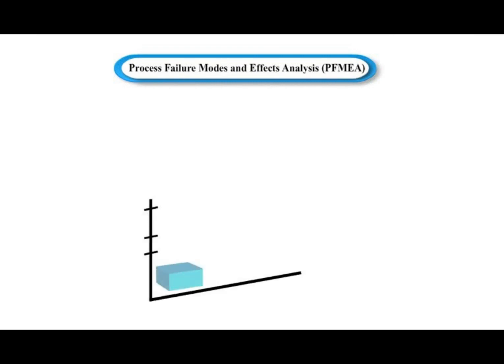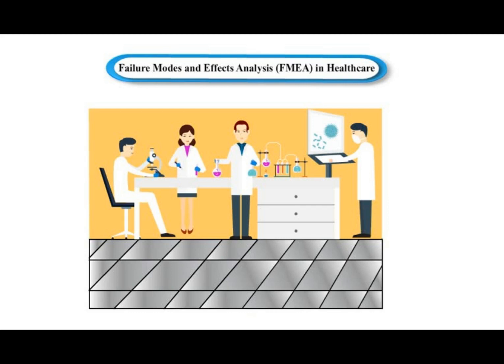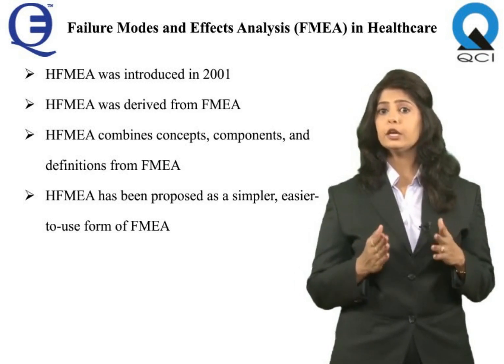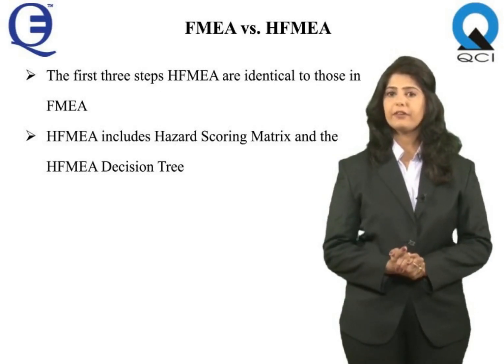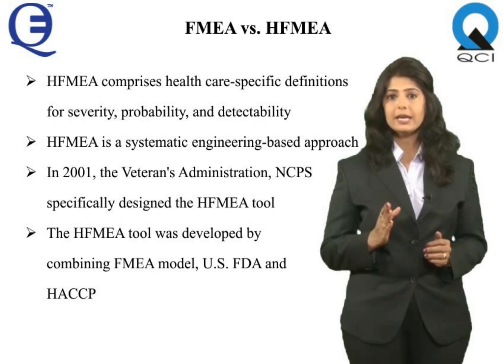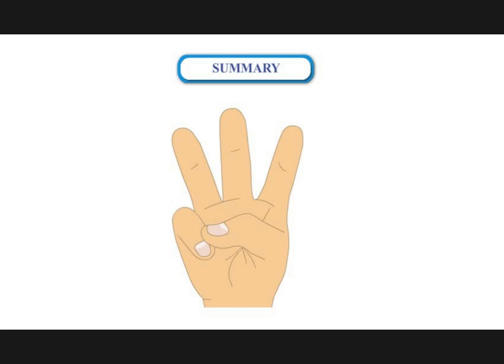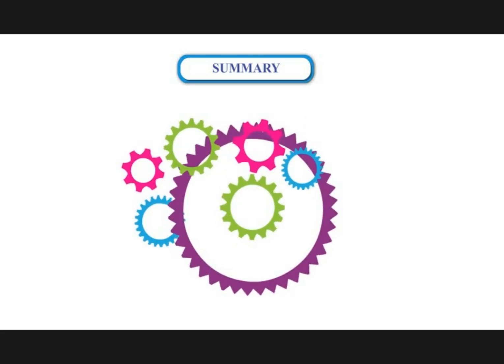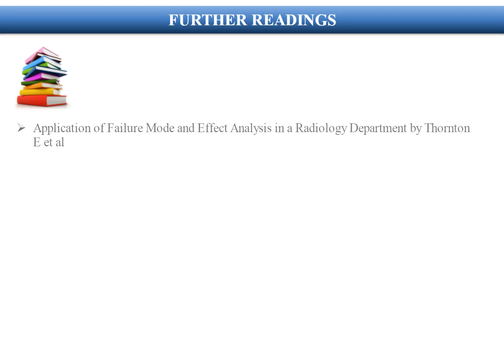FAILURE MODE AND EFFECTS ANALYSIS Part 2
Week 8: Failure Modes and Effects Analysis (FMEA) Implementation, Limitations and Template
• Introduction & Objective of FEMA, Type of FEMA , Tool for Predicting FEMA, SFEMA, DFEMA,PFEMA, FEMA in Healthcare , FEMA vs HFEMA